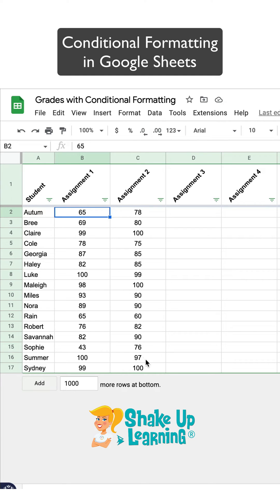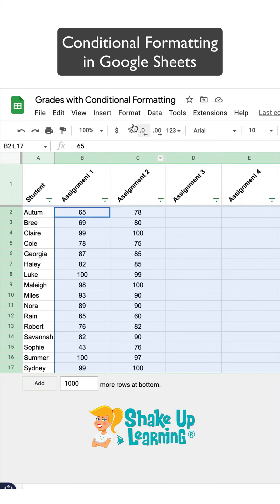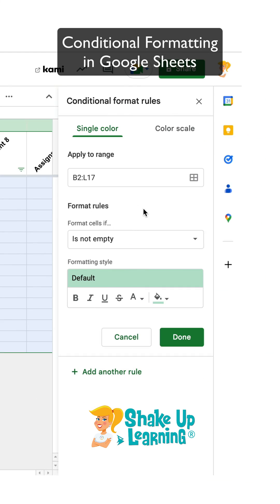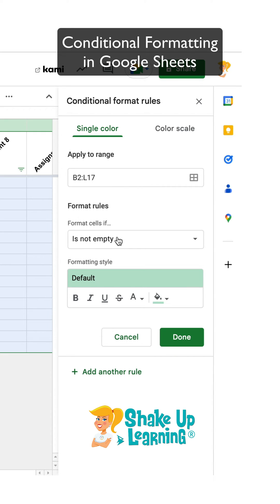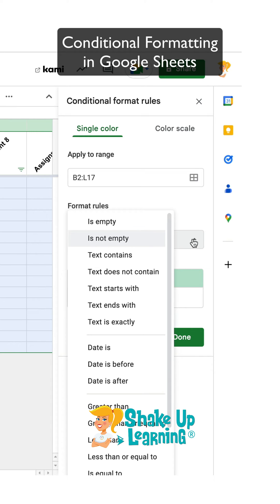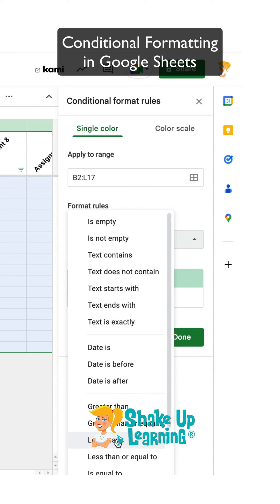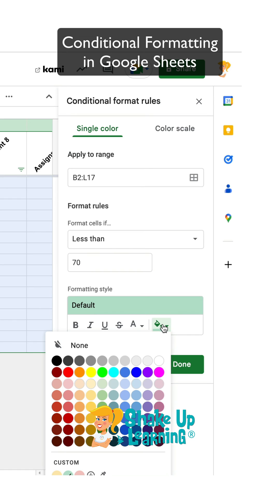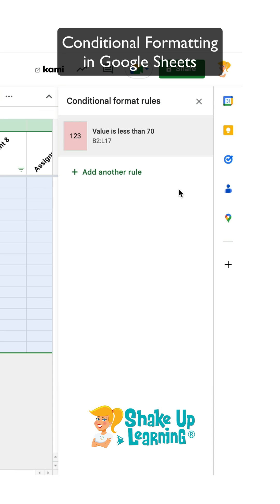Conditional Formatting with Google Sheets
Conditional formatting with Google Sheets is very powerful! You can create rules that format cells so that their appearance changes dynamically according to the value they contain or to values in other cells. Formatting makes it easy to see trends and patterns in your data.